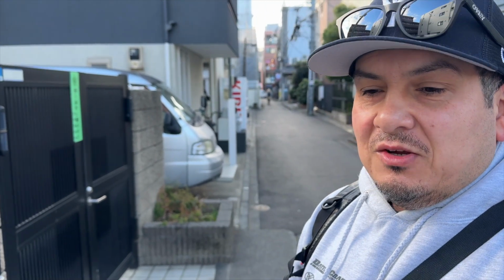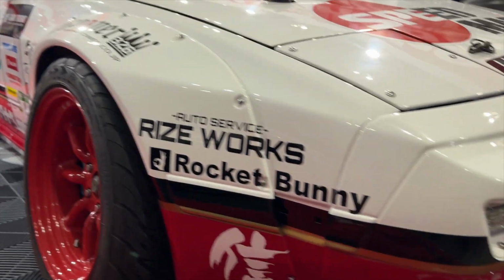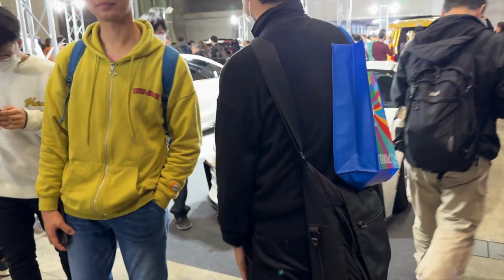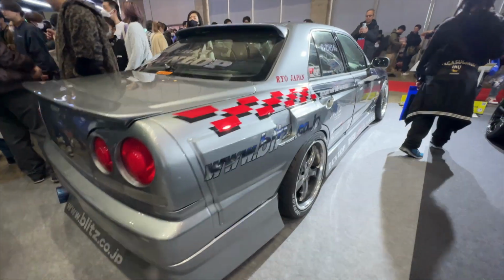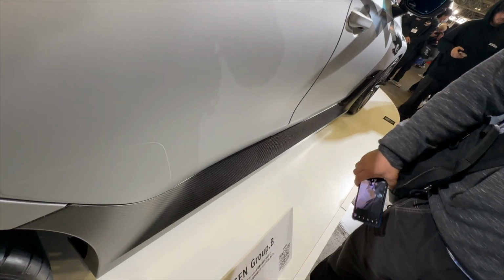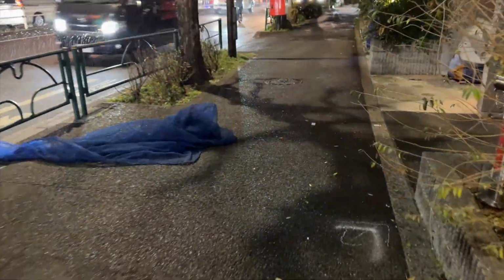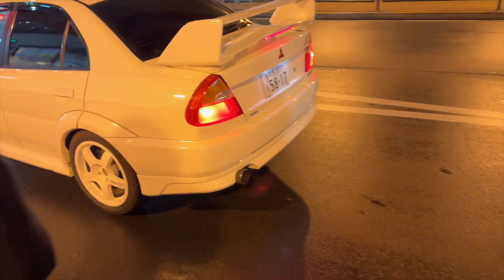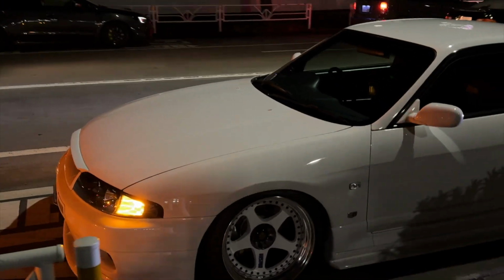Tokyo Auto Salon II Spoon Sports Type One After Party Mugen FL5 Group A & B - Secret Car Meet Pt. 1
Today we had a fun packed day 3! We jam packed Tokyo Auto Salon (Day 2), The Spoon Sports Collection after party at Type One, and we squeezed in Sarah Choi's secret parking lot meet!

      CTR00692